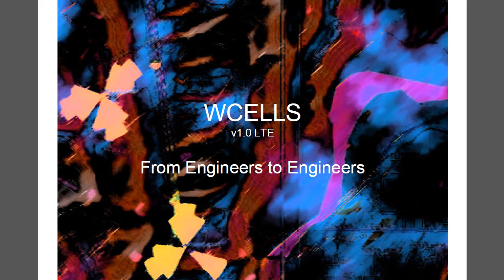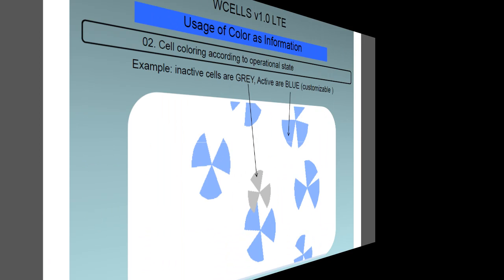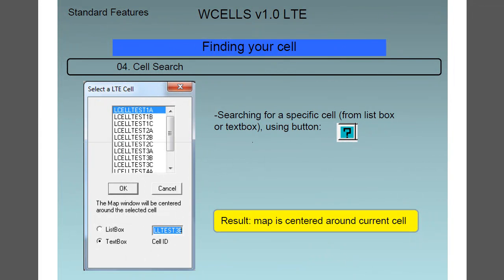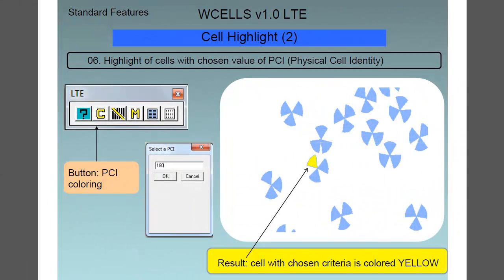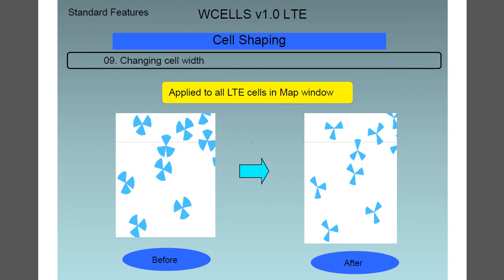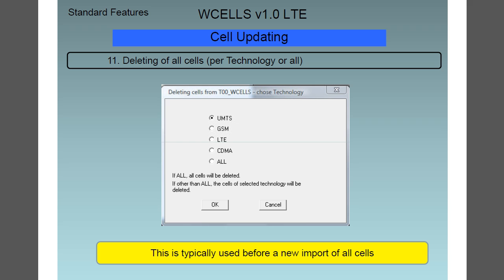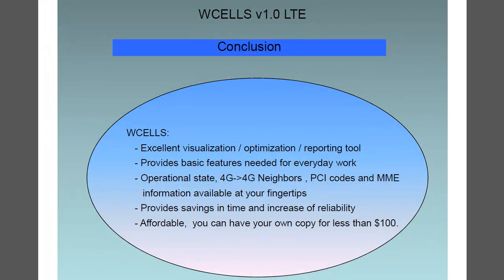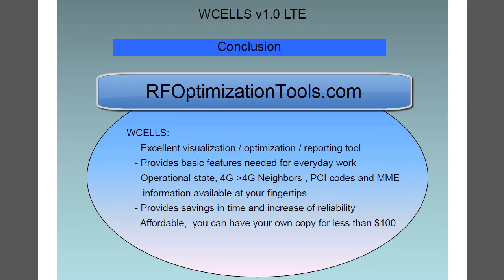WCELLS.mbx Lite v1.0 LTE for RF Optimization and Visualization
presents the latest in the arsenal of RF visualization and optimization tools, WCELLS.mbx Lite v1.0 LTE.

WCELLS software allows you to:
- Visualize the mobile telephony cells on a map
- Visualize the most important accompanying information: neighbors, PCI
codes and MME on the map
- Optimize the mobile network faster and better, with information in visual
rather than tabular form